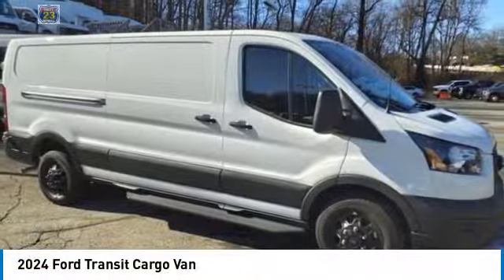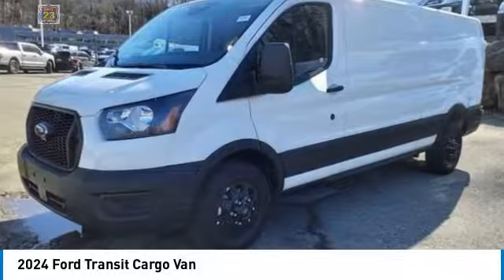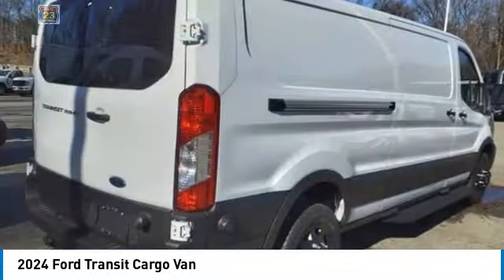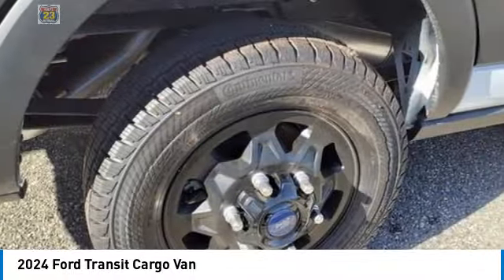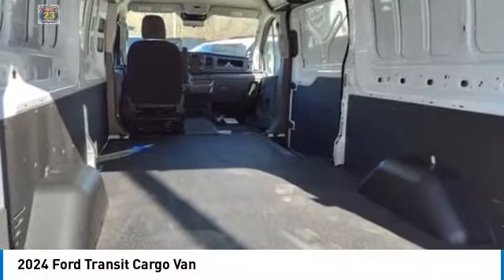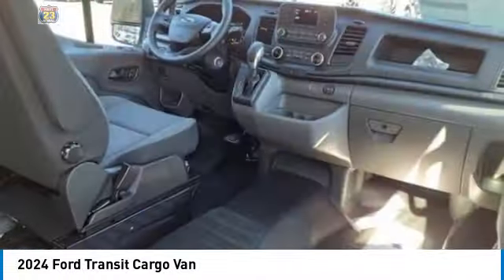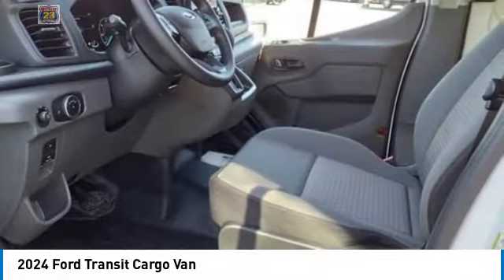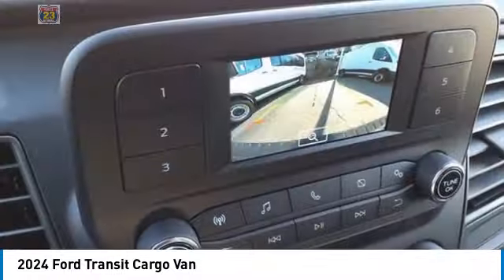2024 Ford Transit Cargo Van 66804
2024 FORD TRANSIT CARGO VAN Butler, NJ
Stock# 66804

1301 Rt. 23 South

This Ford Transit Cargo Van delivers a Regular Unleaded V-6 3.5 L/213 engine powering this Automatic transmission. ENGINE: 3.5L PFDI V6 FLEX-FUEL -inc: port injection (STD), Wheels: 16  Silver Steel w/Silver Hubcaps -inc: exposed lug nuts, Wheels w/Silver Accents.

* This Ford Transit Cargo Van Features the Following Options *
Vinyl Front Bucket Seats, Variable Intermittent Wipers, Urethane Gear Shifter Material, Transmission: 10-Spd Automatic w/OD & SelectShift -inc: auxiliary transmission oil cooler, Tires: 235/65R16C 121/119 R AS BSW, Tailgate/Rear Door Lock Included w/Power Door Locks, Strut Front Suspension w/Coil Springs, Streaming Audio, Steel Spare Wheel, Split Swing-Out Rear Cargo Access.

For a must-own Ford Transit Cargo Van come see us at Route 23 Automall, 1301 Rt. 23 South, Butler, NJ 07405. Just minutes away!